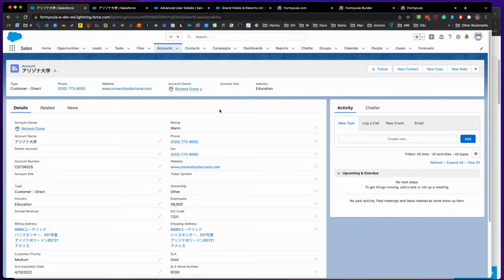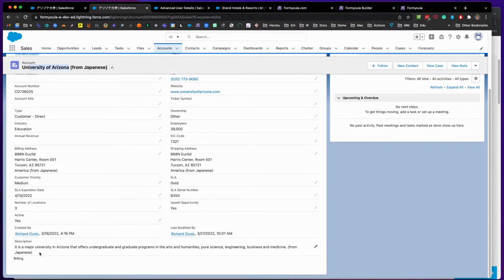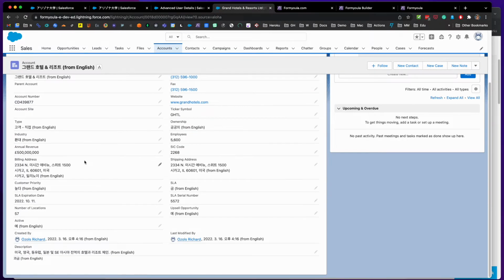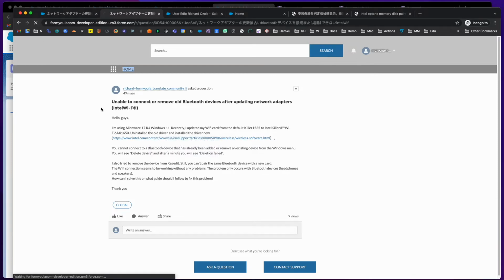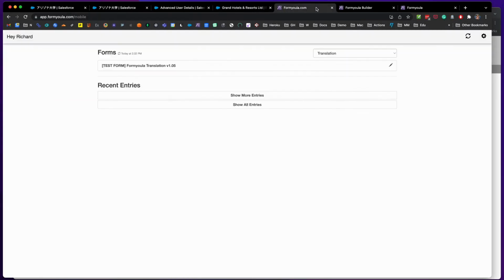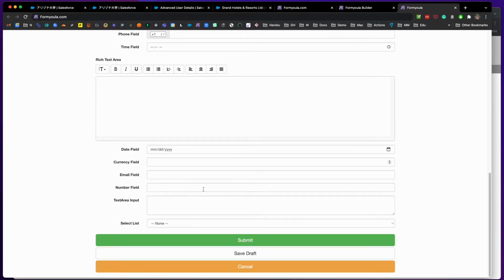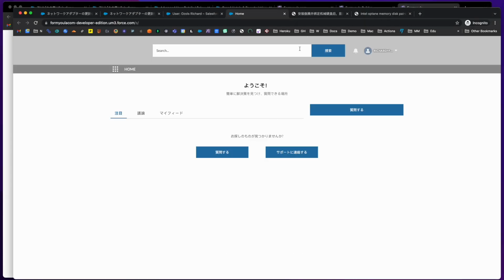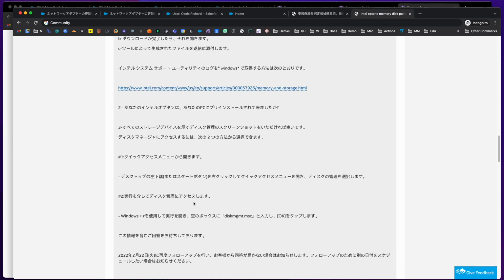Salesforce Record and Community Translation by Formyoula.com